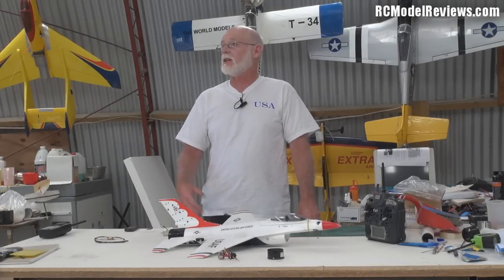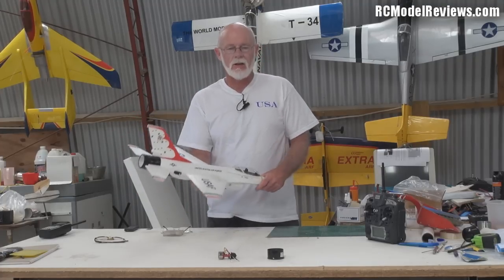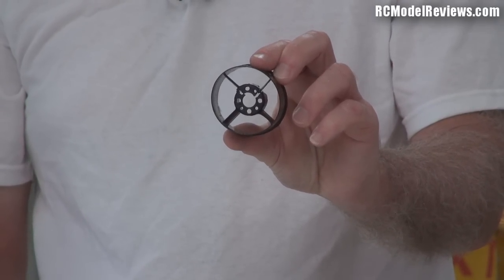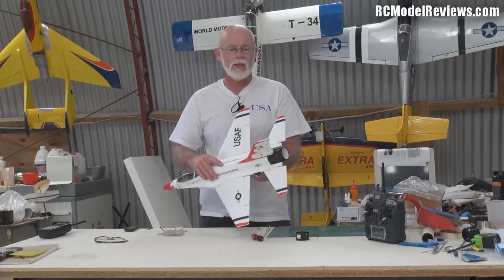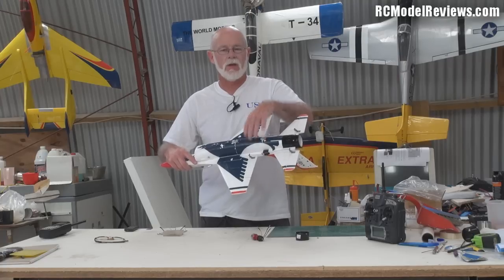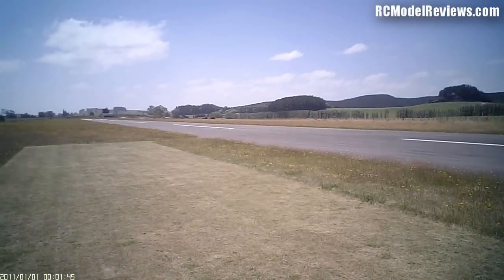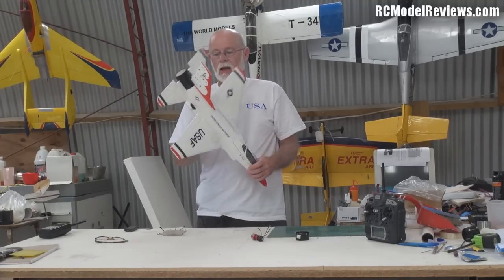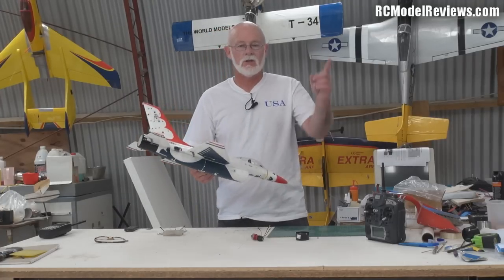HobbyKing 50mm Alloy EDF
When the stock EDF unit in my SkyAngel F16 blew up, I went looking for a replacement - and here's what I found.

This is the 50mm aluminum EDF unit with 4800KV motor and here's how the SkyAngel F16 performs with that new fan installed.

I think it's a perfect match for the model and so far, I'm very happy with the results.

However, I will do a follow-up to this video near the end of the summer, after I've logged a few more flying hours -- just in case!